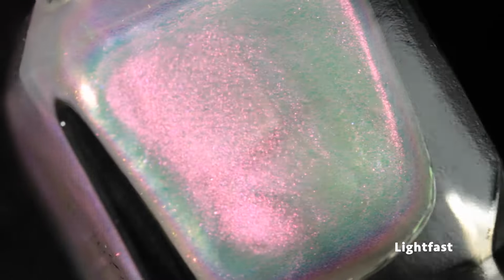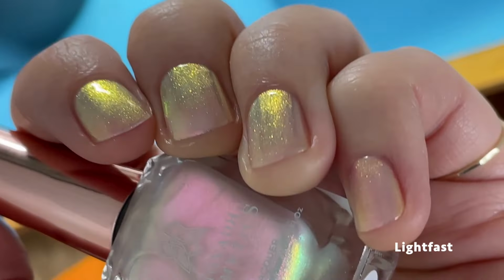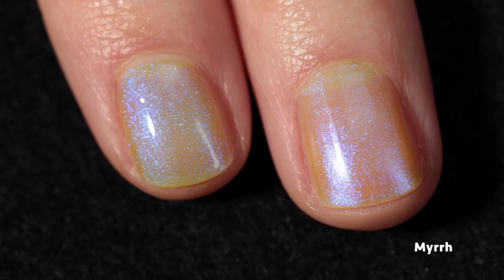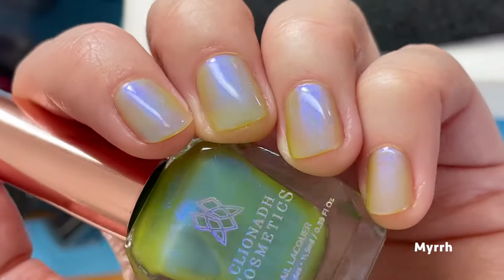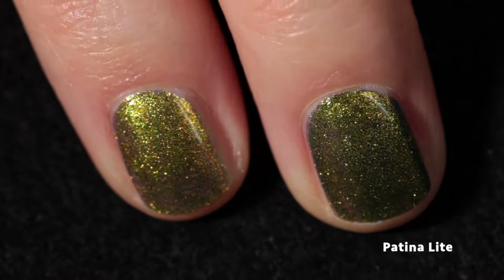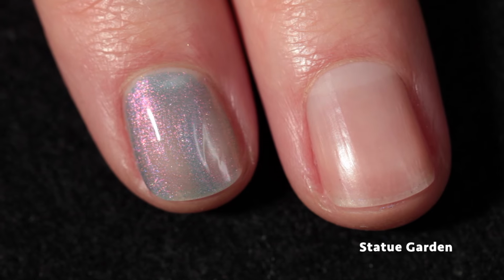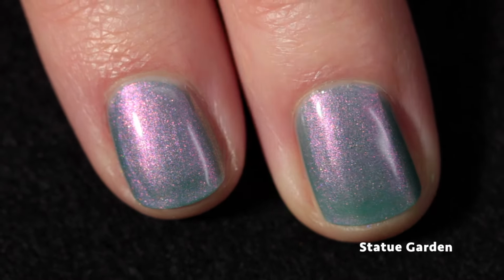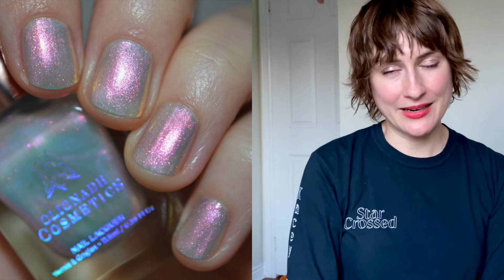Clionadh Cosmetics needs to chill with these shimmers | New Stained Glass Swatches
These four new shimmers are based on existing Clionadh Cosmetics eyeshadows and wow do they pack a punch! I’m obsessed.

1) Save 10% at Cirque Colors using my affiliate code CAITLIN10 at checkout! (If you used my code CAITLINSWATCHES before, you can use my new code and get 10% off again!). Direct link with code

Top coat used: Cuticula Limitless Top Coat

Nail polishes shown in order of appearance:
Lightfast
Myrrh
Patina Lite
Statue Garden